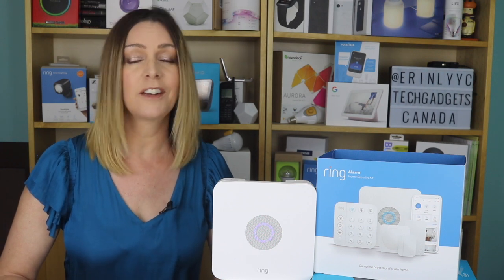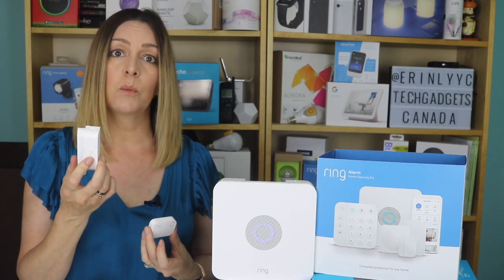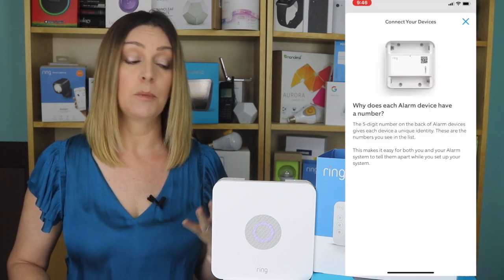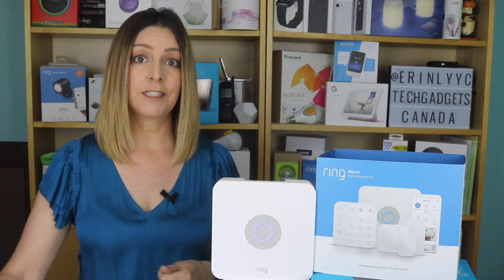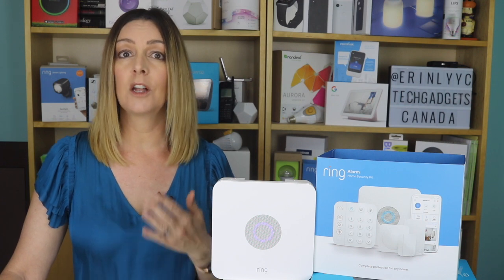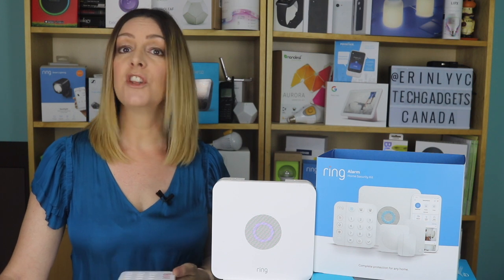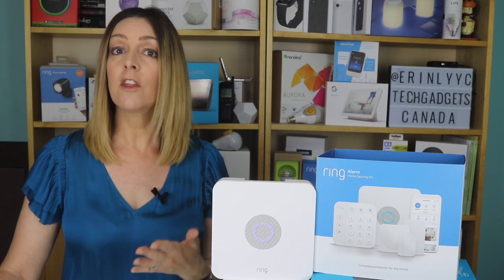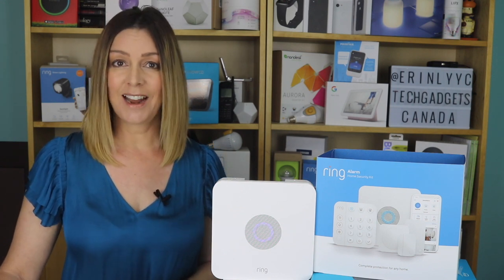Ring Alarm Security Kit Blogger Review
Ring just launched a brand new Ring Alarm wireless home security system. The Original Ring Alarm was meant as an easy way to DIY home security and has the option of monitoring too for an extra fee. So what’s new with Ring Alarm, gen 2? Let’s dig in.